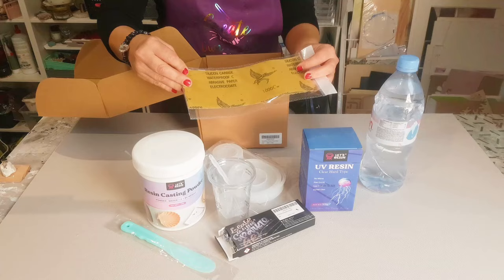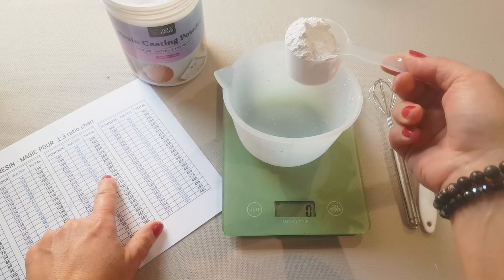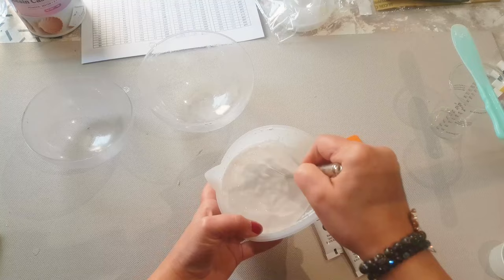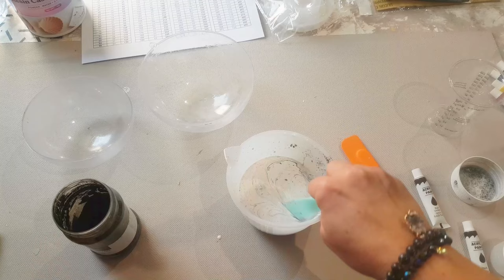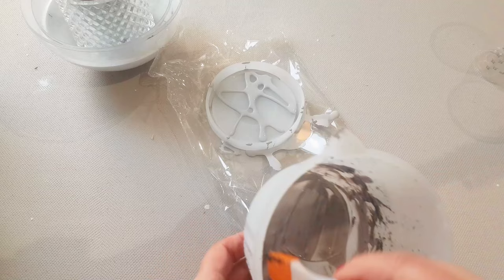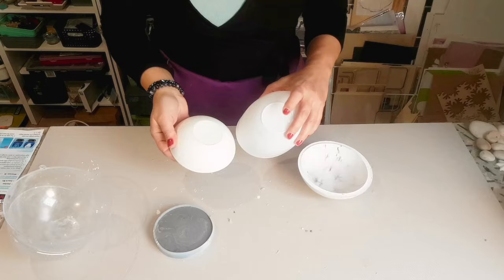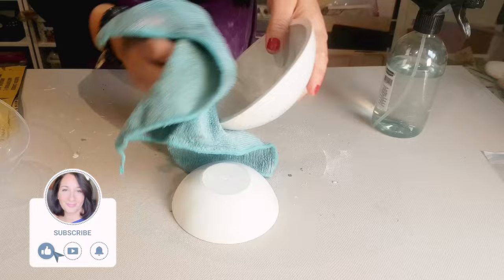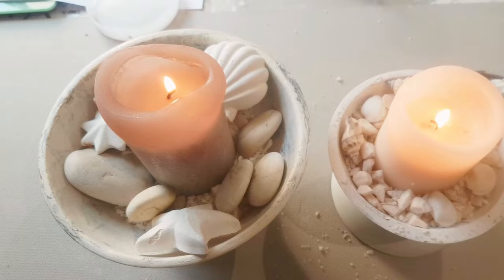Ceramic Resin with Let's Resins MAGIC CURE | Pottery-like Finish Made Easy!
In this video, I'll be demonstrating how to use Let's Resins RESIN CASTING POWDER to create beautiful and unique resin bowls. This product is a game-changer for crafting, giving off a pottery or ceramics-like finish. Follow along as I show you step-by-step how to make your own stunning resin bowls using MAGIC CURE.

Enjoy the tutorial and happy arting ❤

The links mentioned above MAY be affiliate links, I do not get paid to use them but if you buy them using the links provided, I get a small commission from the company at no extra cost to you. This enables me to provide you with free tutorials💗